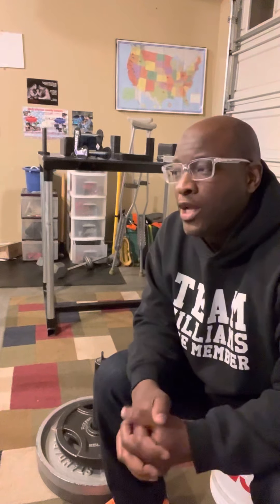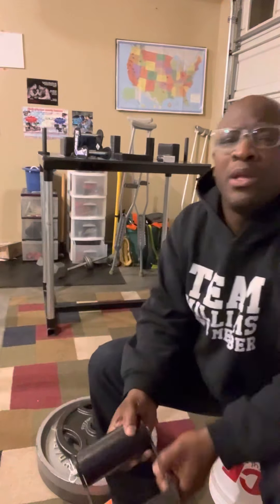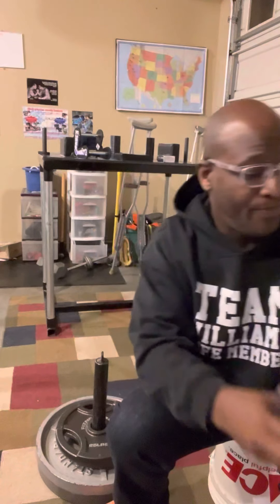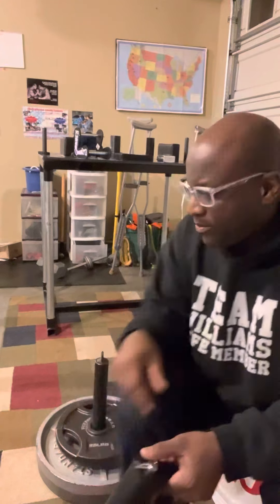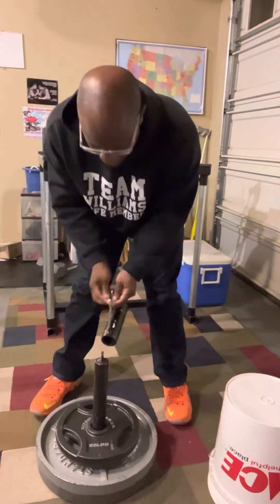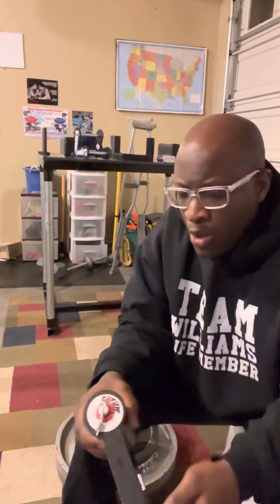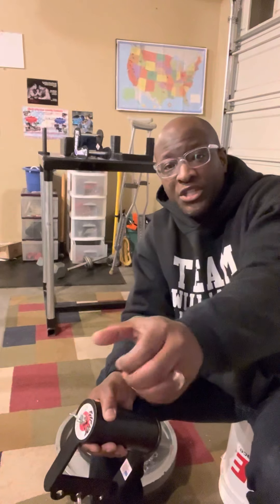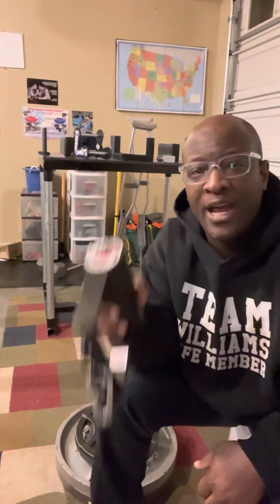Rolling Thunder handle vs Counrty Crush “Raptor”handle